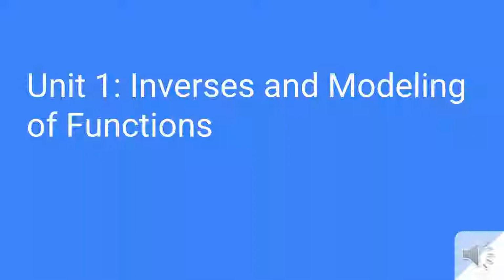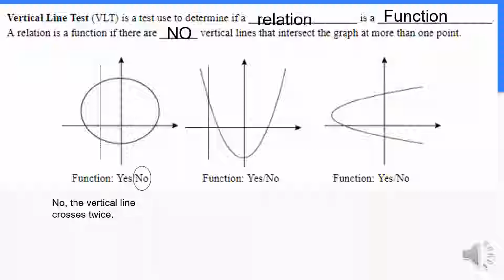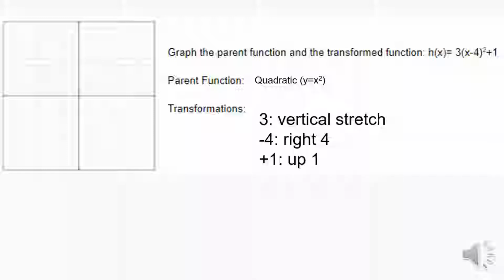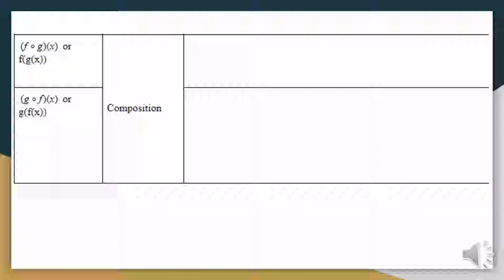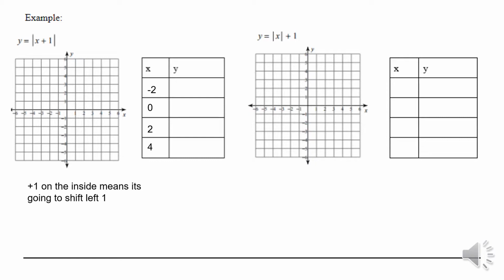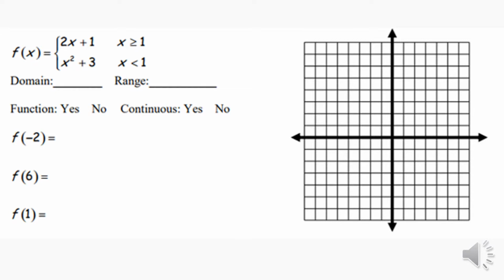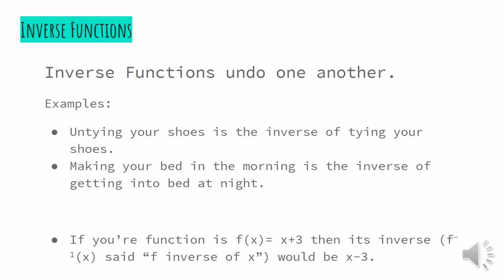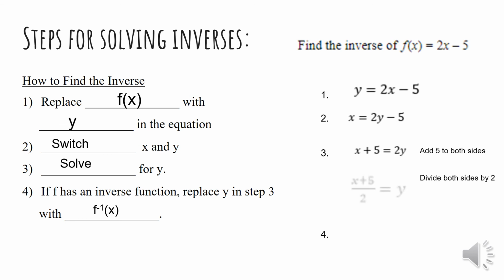Math III Unit 1 Inverses and Modeling Functions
North Carolina Math III Units 1 and 2